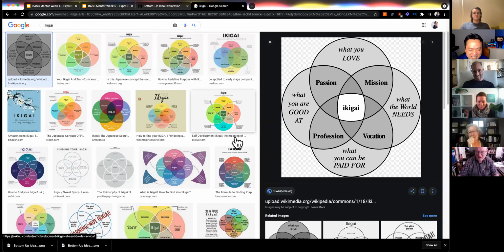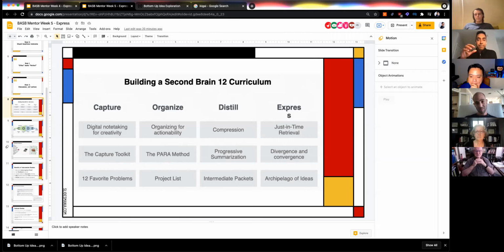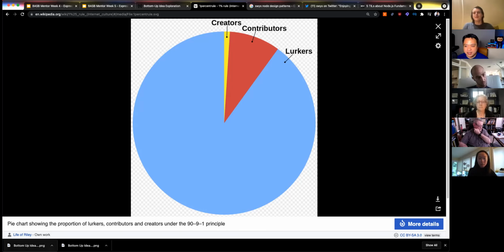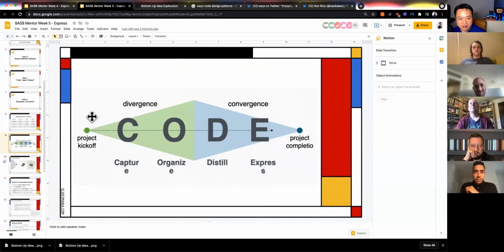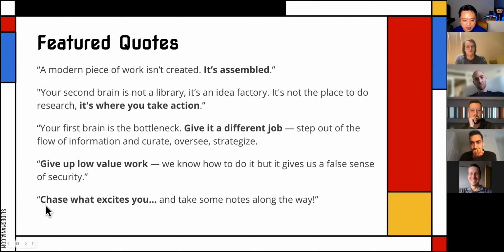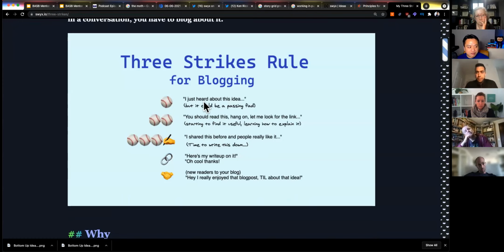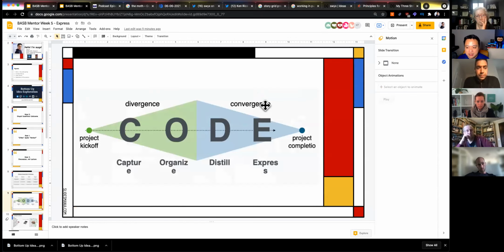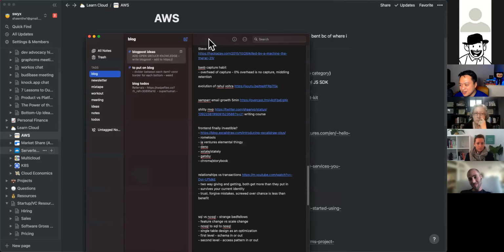Building A Second Brain - Week 5: Finale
We wrap up the 5th week of Building A Second Brain.

Discuss: coming

Audio + Transcript: coming